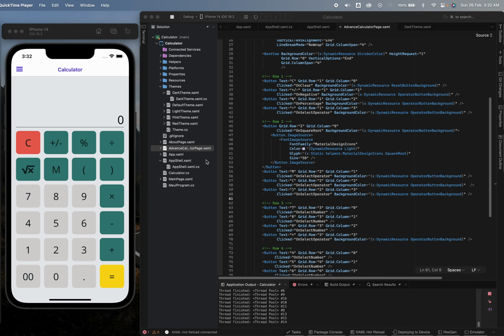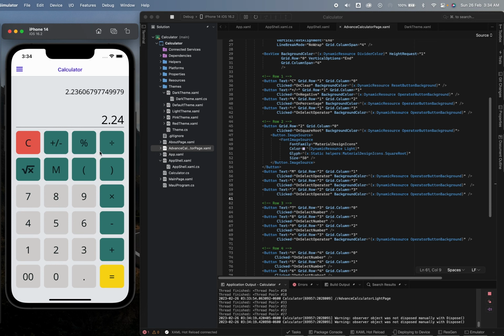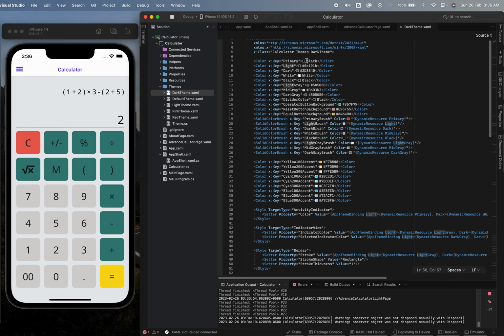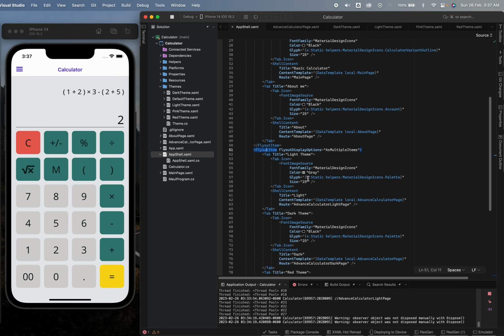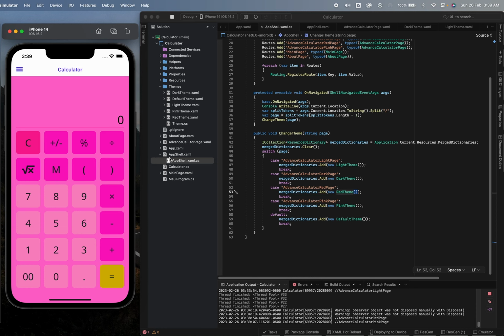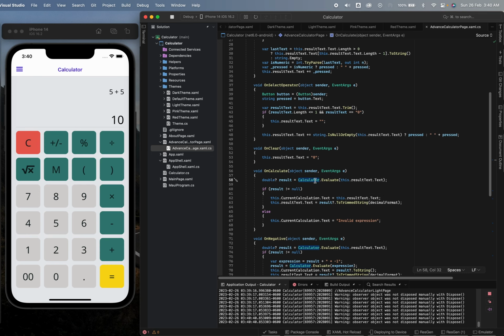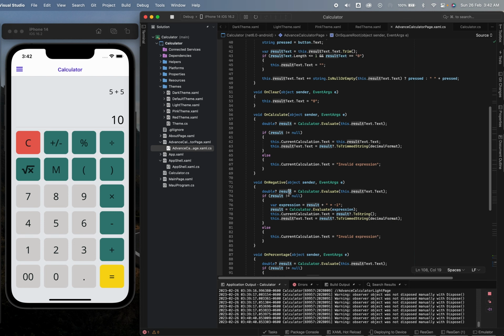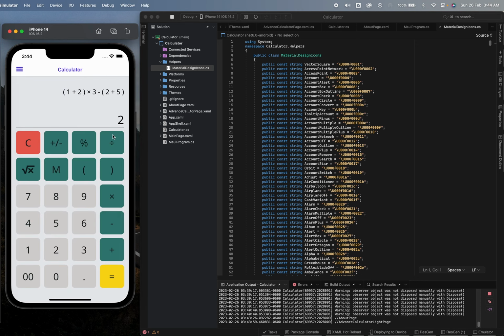MAUI .Net - Project 1 - Calculator Explanation - Sandeep Sagar - Z338X367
Here I explained how developed or added themes and square root, mod and left and right parenthesis functionalities